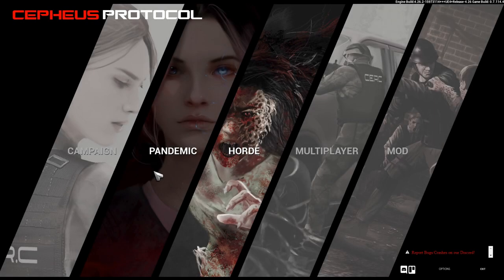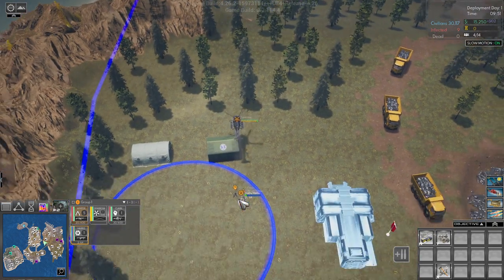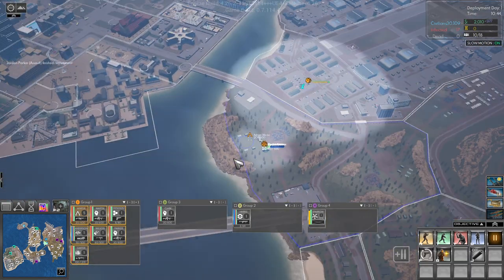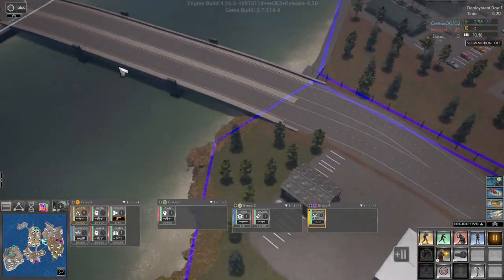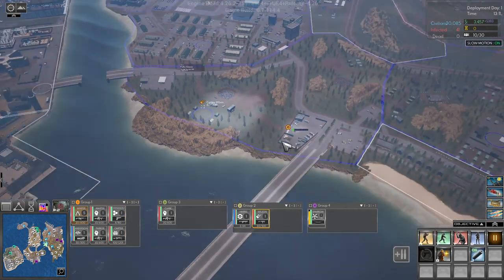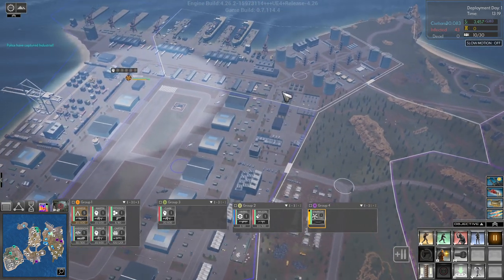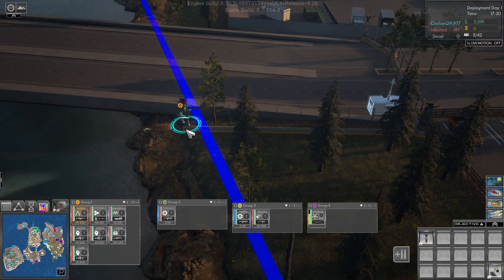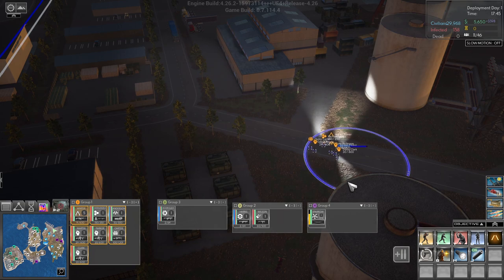Lets Play Cepheus Protocol Ep1 | Armored Corps | Very Good Start Maybe